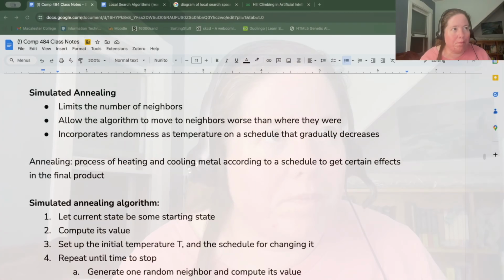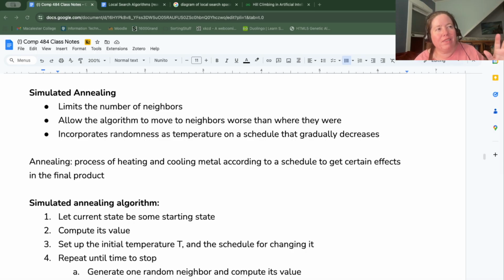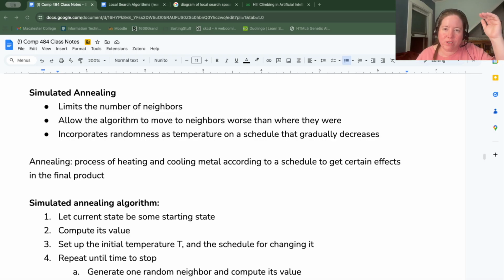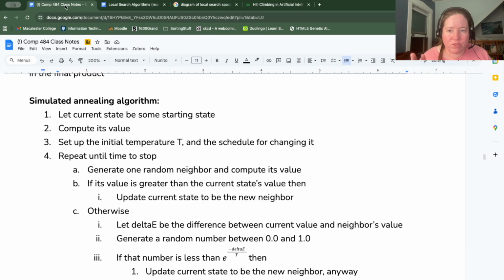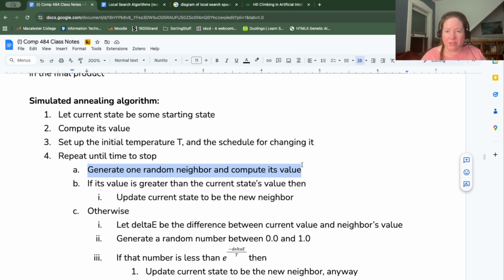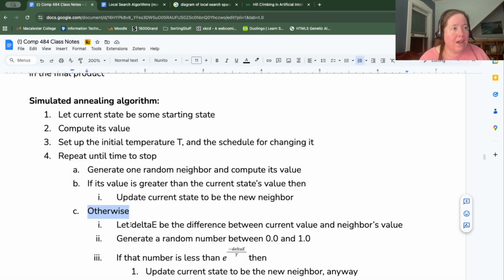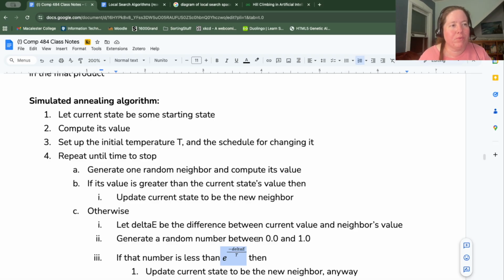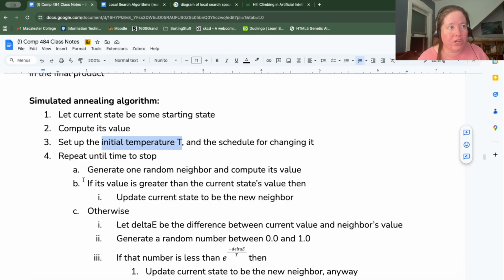8c Simulated Annealing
Comp 484: In this video we will briefly discuss the simulate annealing family of algorithms.